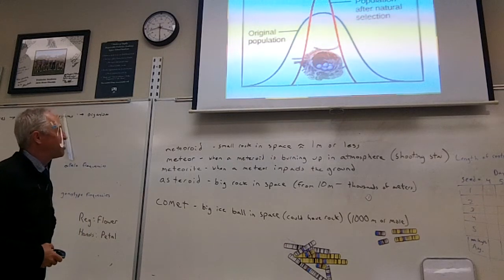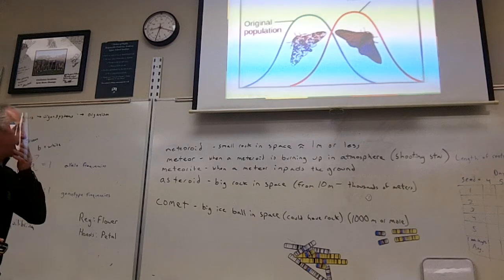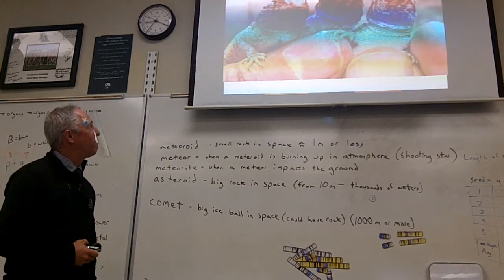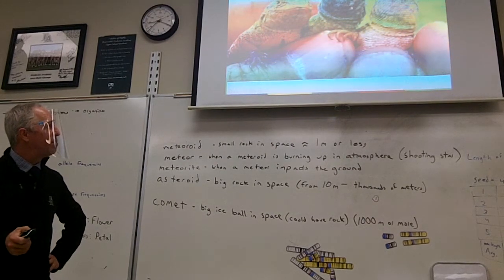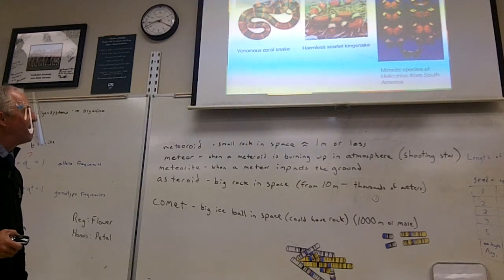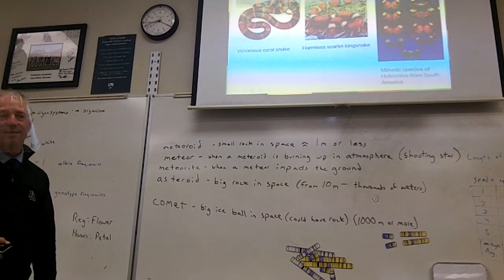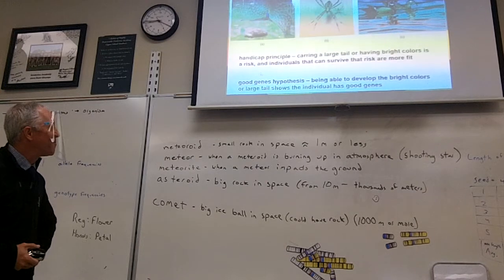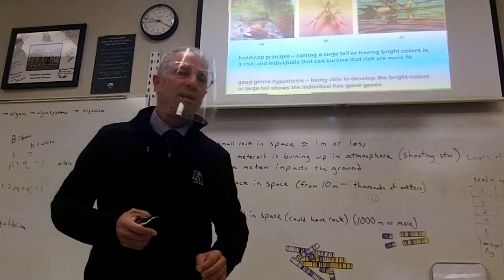Willis AP Biology Openstax 19 3